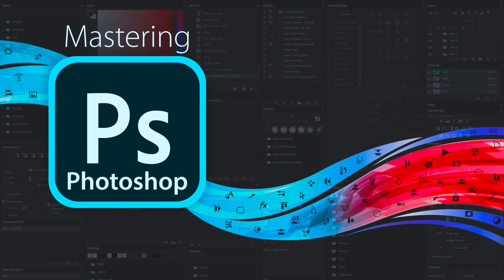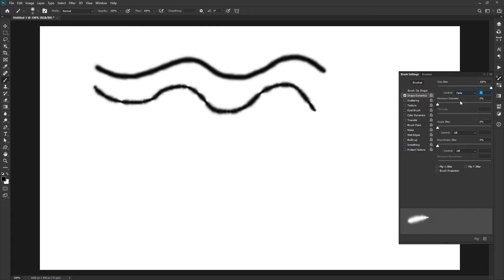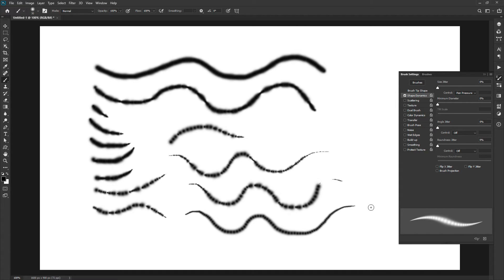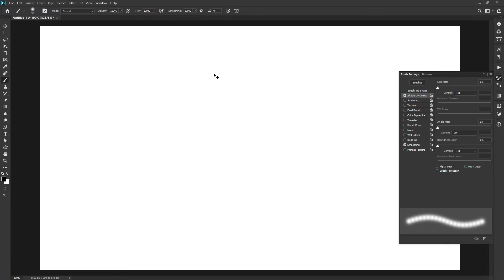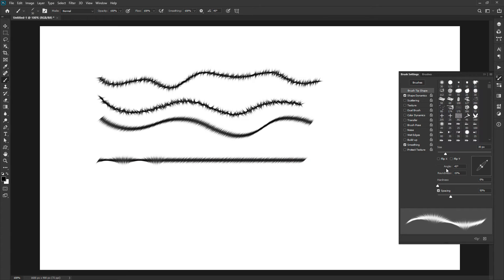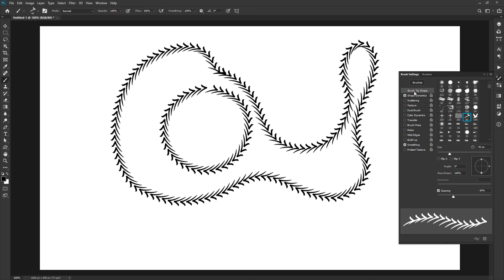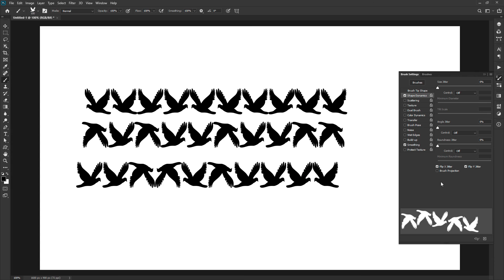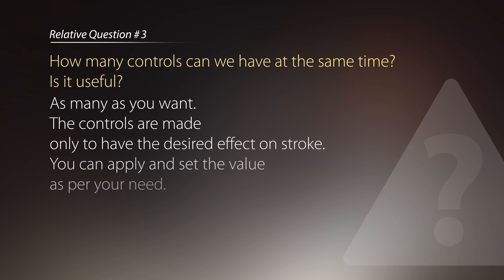Mastering Adobe Photoshop | Brush Shape Dynamics | Beginner to Expert Level Photoshop Tutorial